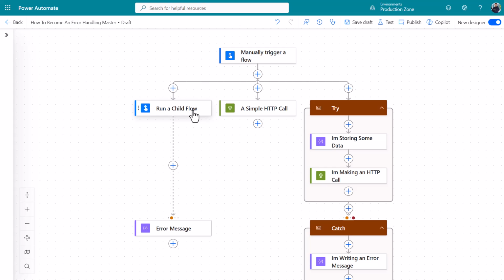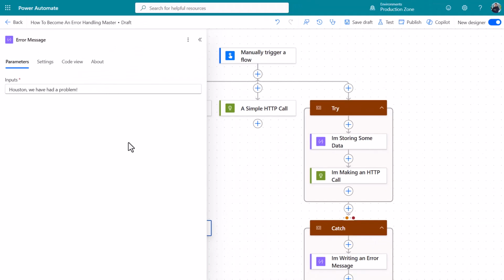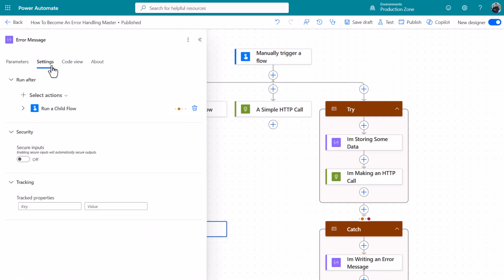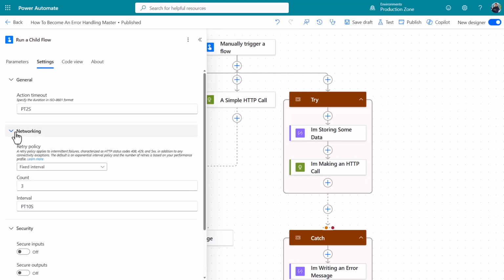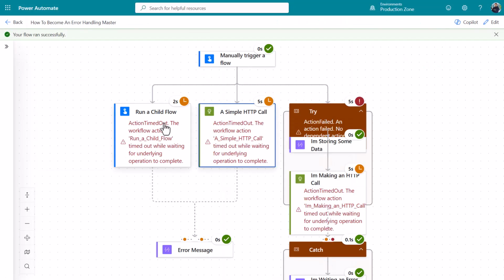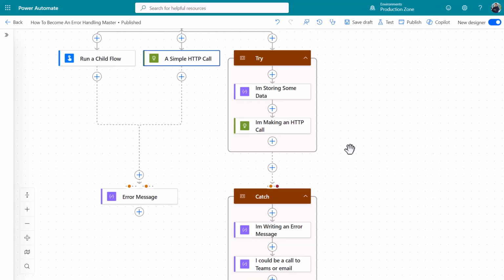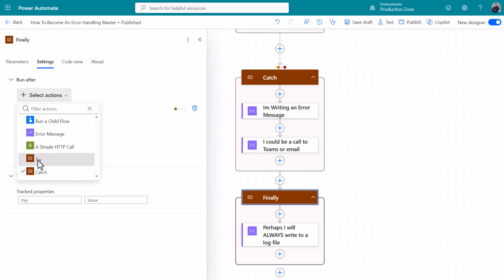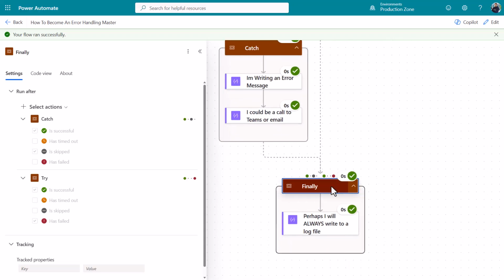How To Handle Power Automate Errors Elegantly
In this video, we dig into what happens when your flow was working 1 day, but fails the next. How to make sure it fails elegantly and provides the opportunity for you to recover or at least handle the problem with a little more insight from the get-go.

We'll also learn about an option to help make some actions that little bit more resilient so they can recover themselves.